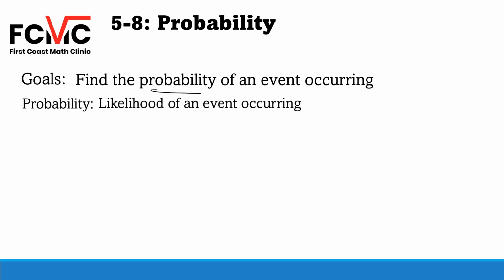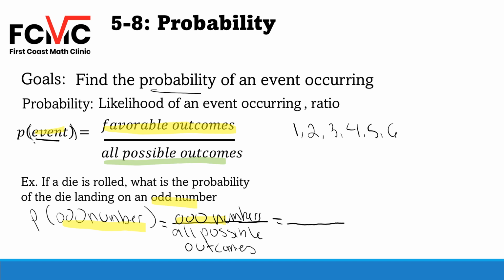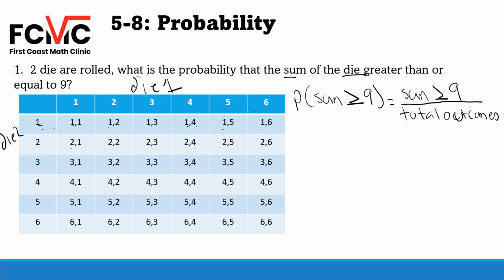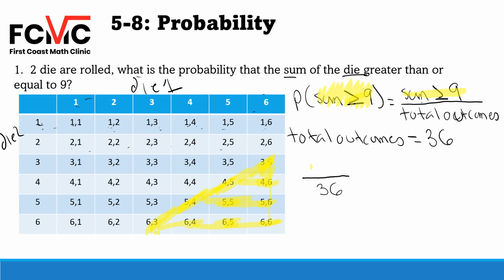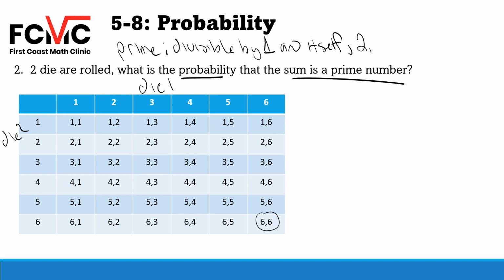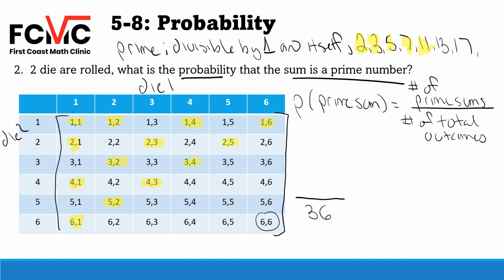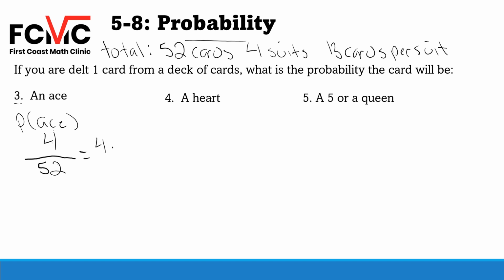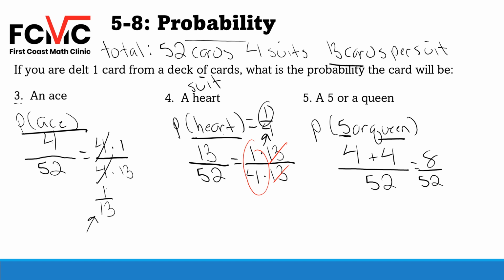How to Calculate Probability - First Coast Math Clinic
5-8 How to Calculate Probability
Unit 5: Percent

First Coast Math Clinic (FCMC) LLC. provides an introduction to probability and shows how to calculate probability.

Video Examples
00:00 Start
00:10 Goal and Probability Introduction
03:00 Example 1
07:48 Example 2
11:48 Examples 3-5